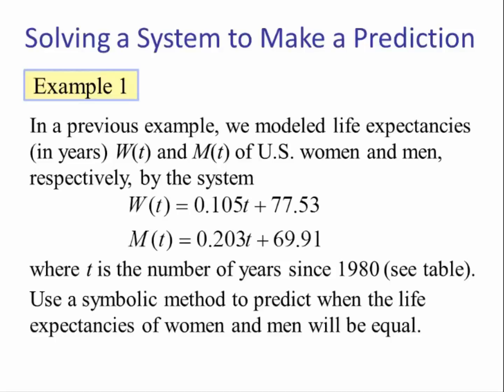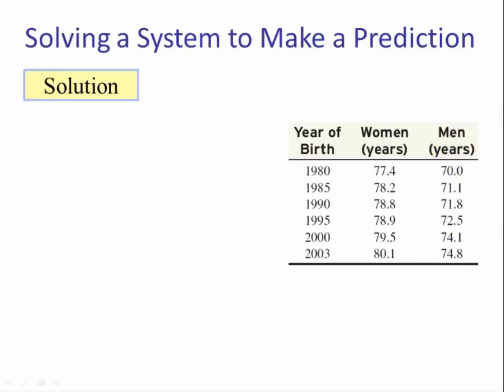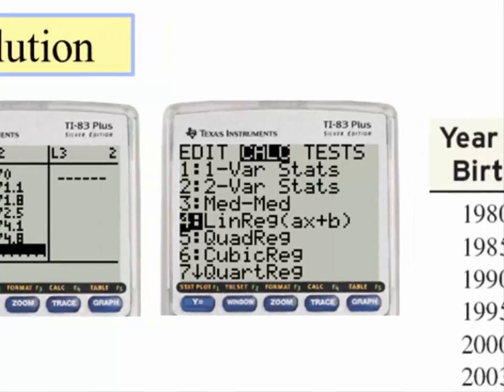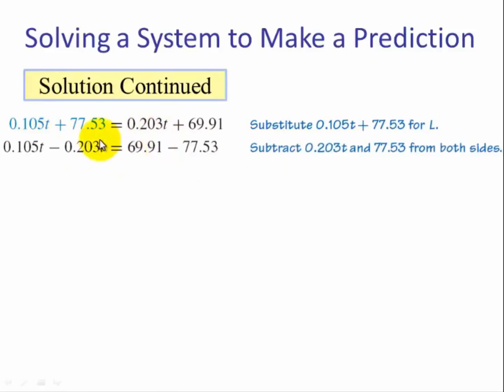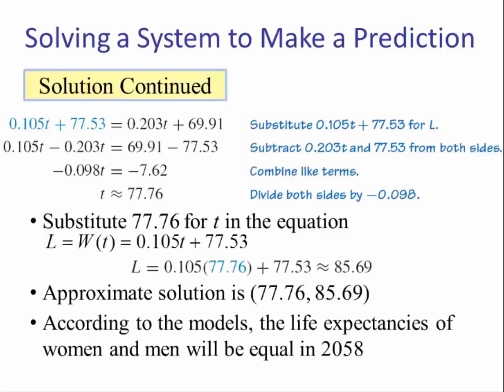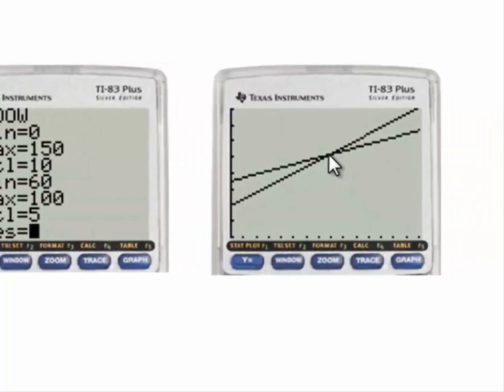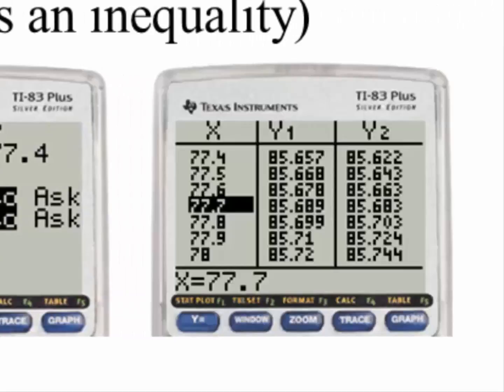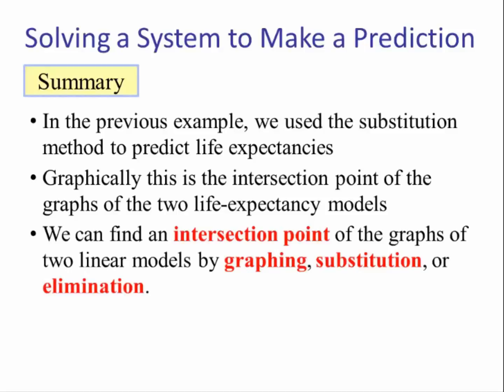Using Systems to Model Data Part 1